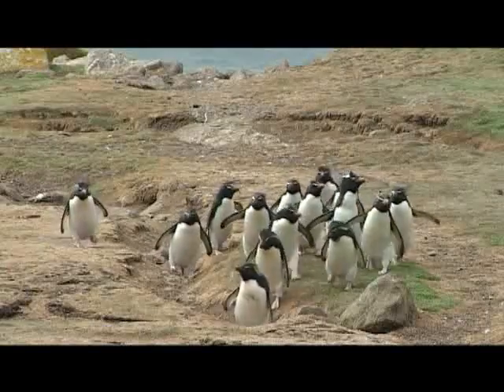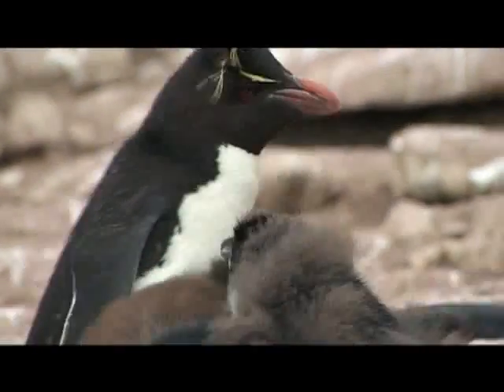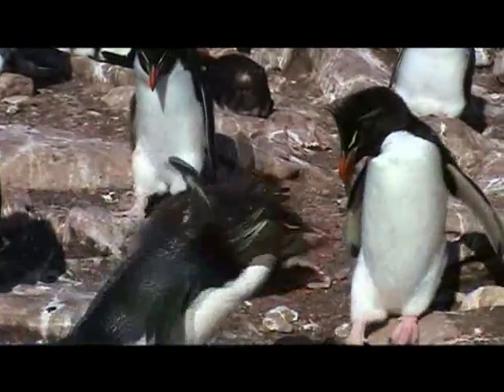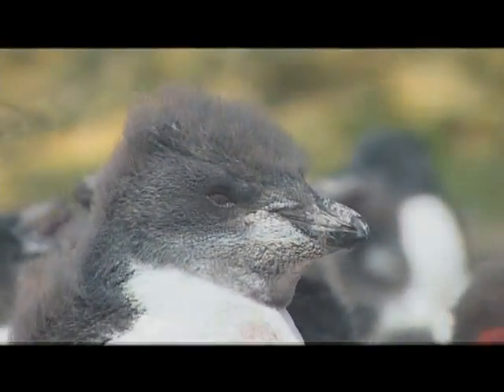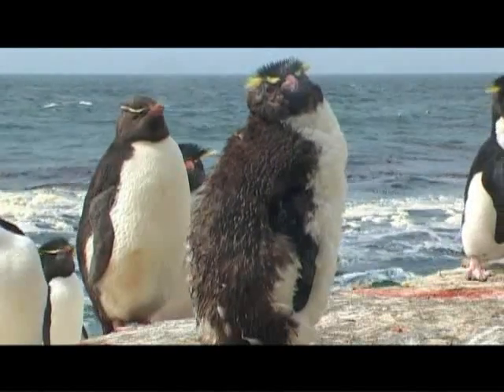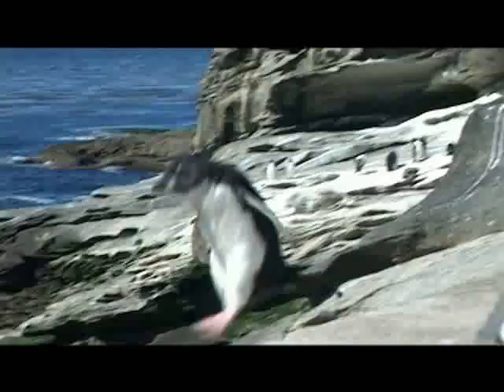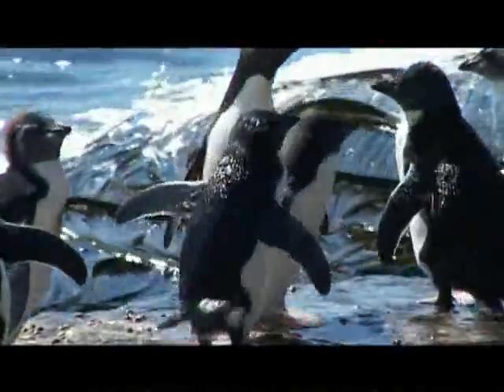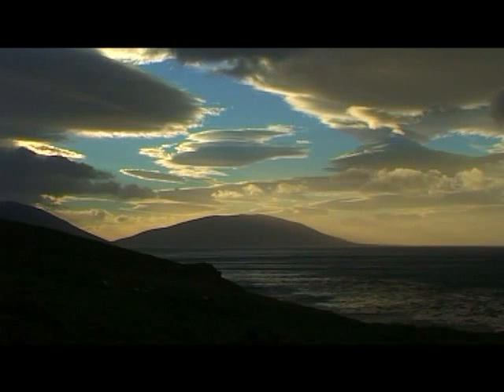Rockhopper Penguin2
Life History of the Rockhopper Penguin in the Falkland Islands.